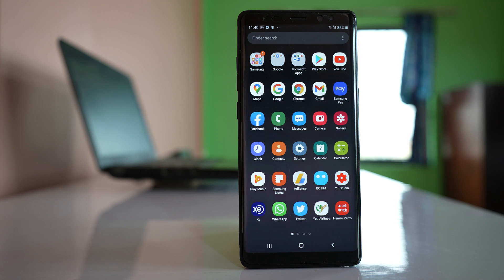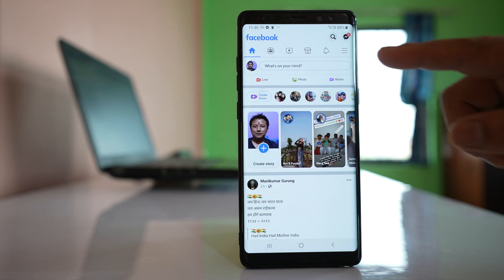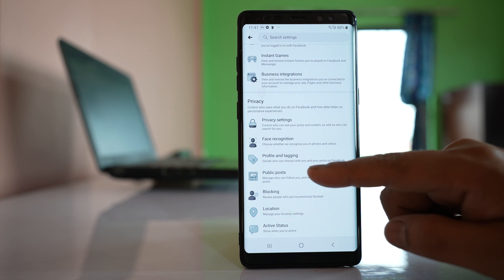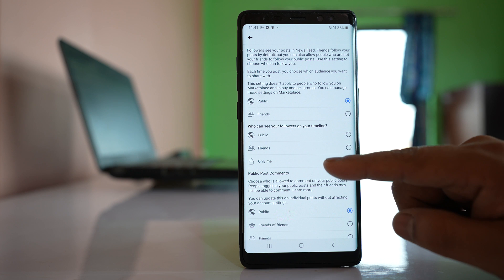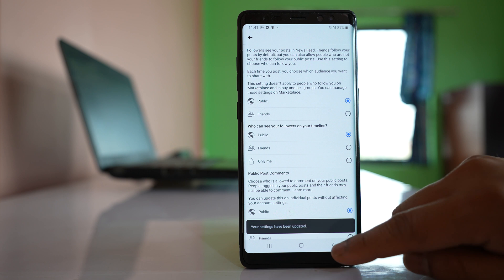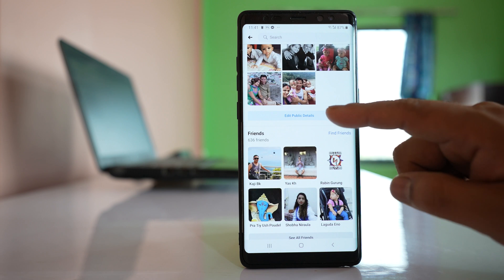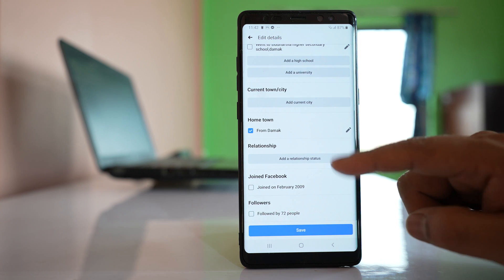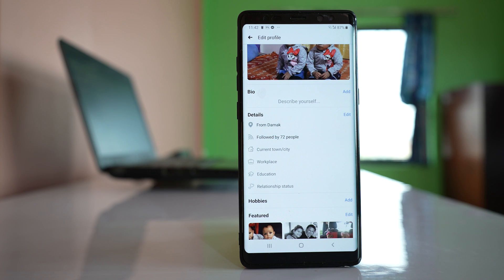How to activate and show followers on Facebook profile using phone / Facebook follower settings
How to activate and show followers on Facebook profile // Facebook follower settings

This video also answers some of the queries below:
Facebook followers settings
How to activate follower option in fb
Facebook followers show setting 2021
How to show followers on Facebook
Turn on Facebook followers
How to display followers on Facebook profile
How to show followers
How to show Facebook followers
How to enable follow button on Facebook
How to turn on followers on Facebook in mobile
Facebook follower raise on Kare
Facebook par followers raise show Kare
Facebook par follow ka option raise Laye
How do I make my followers on Facebook visible
How can I see my followers on Facebook mobile
How can I see my following list on Facebook
I can’t see my followers on Facebook
How can I see hidden followers on Facebook
Facebook followers list

In this video today we will see how to turn on Facebook follower on Facebook setting so that you can show your Facebook followers on your timeline.